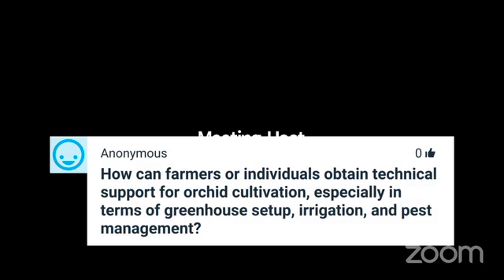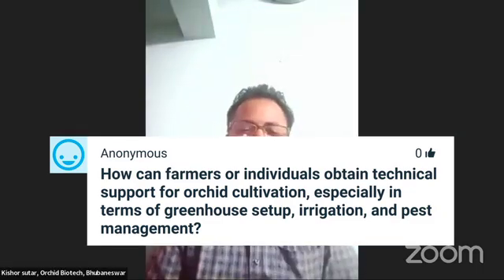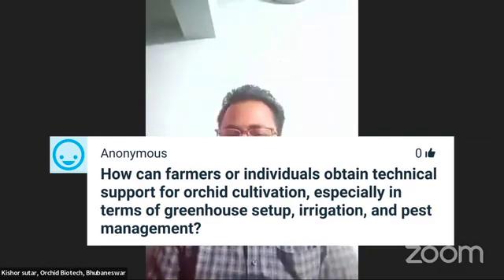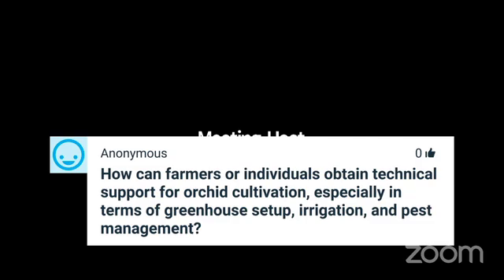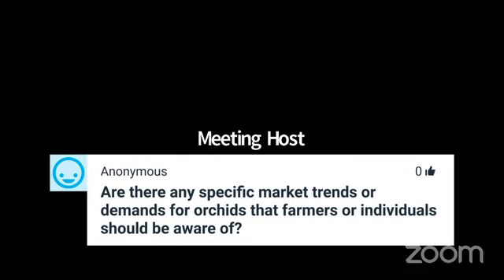Technical support and marketing of orchids - By Mr. Kishor Sutar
Mr. Kishor Kumar Sutar is the Chief Executive Officer of Orchid Biotech in Odisha and has 16 years experience of being a horticulture project expert and has introduced many new and exotic crops in various states.